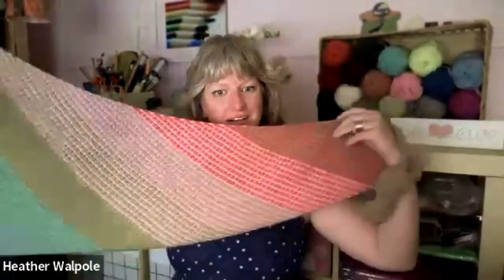Introducing: The Unapologetic Sock Mastery Course with Meaghan Schmaltz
Join Heather from Ewe Ewe Yarns as she introduces Meaghan Schmaltz of the Unapologetic Knitter, who will be hosting a new four-week Sock Mastery Course starting on beginning on September 13th, 2024.

This exciting new class will teach you how to knit custom socks using Ewe Ewe's Fluffy Fingering yarn! The course includes live sessions, PDF workbooks, and a supportive forum. Knit your way to socks success!

The course teaches top-down socks on magic loop and includes many important steps such as how to measure your feet, understand gauge, and use simple textural patterns the way you want.

Watch this video to learn more about the course offerings, available kits, and how to join!

00:00 Introduction to the Unapologetic Knitter
00:43 Overview of the Socks Masterclass
02:00 Course Details and Schedule
03:01 How to Join and What to Expect
05:05 Final Thoughts and Sign-Off

A collaboration with @TheUnapologeticKnitter and @EweEweYarns